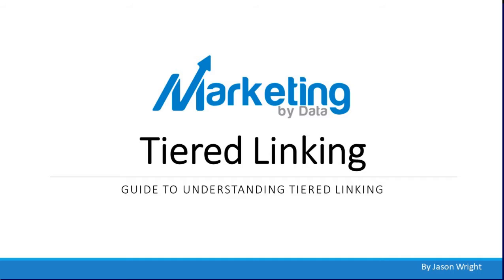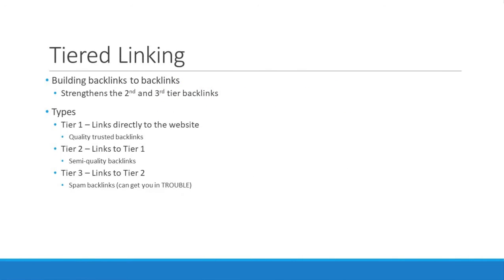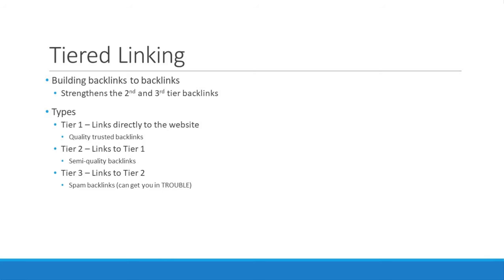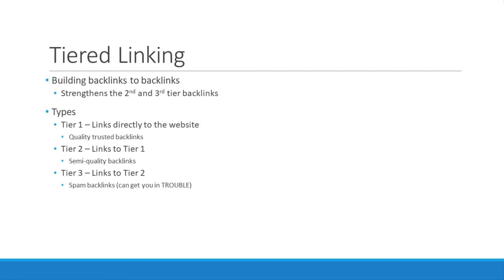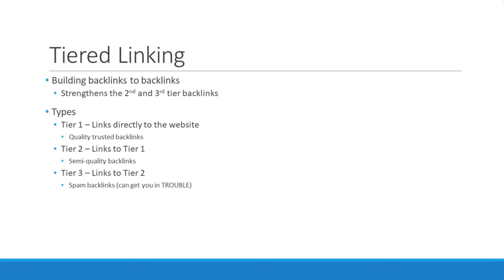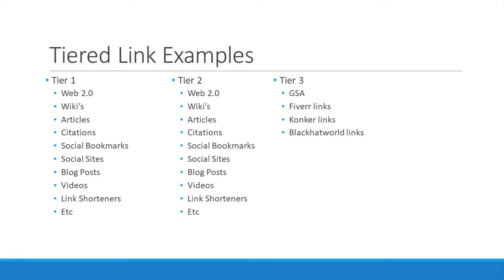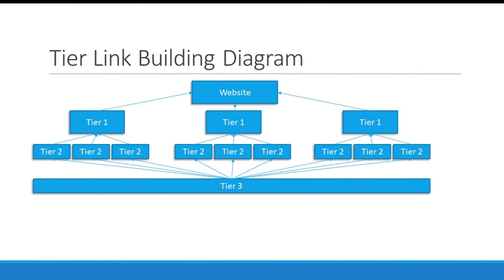Section 2: Tiered Link Building